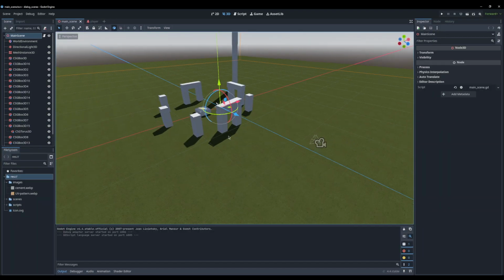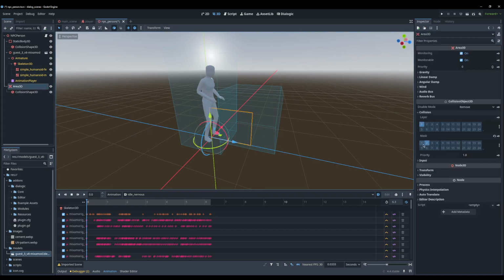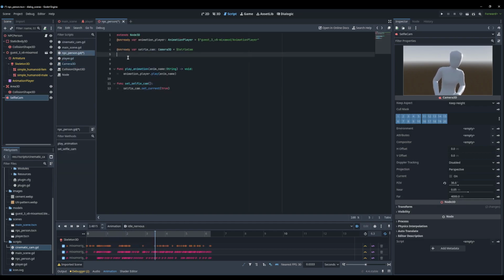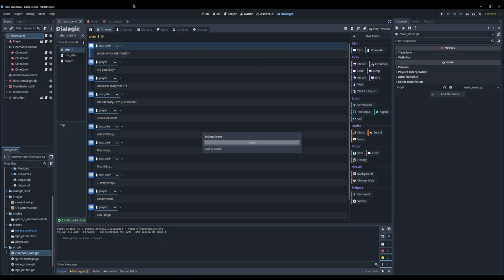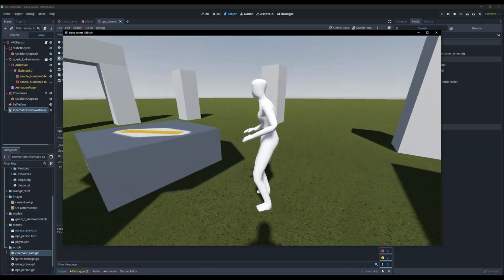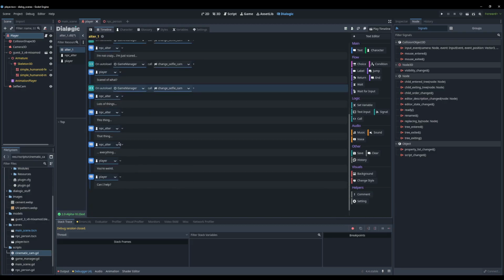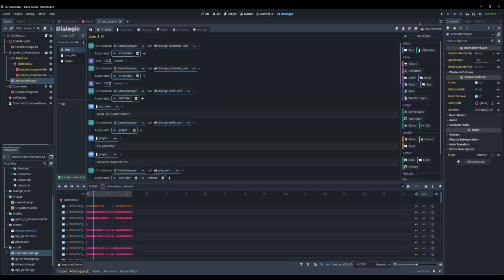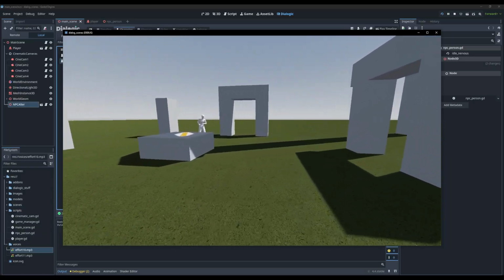Cinematic Dialogue the EASY Way | Godot Cutscene Tutorial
NOTE: The recording messed up around 44mins in, loses about a minute of footage- to fix the bug all I had to do was spell "player" right in the code 😙 then we moved on to setting the players camera back to the normal FPS one but thats all recorded, just missing the context haha.

Today was about making really cool dialog cinematic scenes inside Godot, the easy way, the simple way!

I'd extend this code by making the timeline name an @export variable too so you can make more copies of the NPC (just change its name in the main scene) and use a different timeline but ill let you guys work out how to do it :) (or come join the discord for help lmao)

0:00 intro
1:00 scene overview
2:00 importing player model
2:29 installing dialogic
4:07 character animation setup
7:06 creating NPC
11:52 creating cinematic cameras
14:50 npc Selfie Cam
17:27 Player Selfie Cam
18:33 create GameManager
19:11 Dialogic timeline character and style setup
22:00 camera renaming
22:55 Writing timeline/on ready test
26:30 NPC area trigger
28:45 lockdown player
31:27 NPC talk cooldown
34:05 camera changing script
40:02 calling cams in dialogic
46:18 adding character animation
50:20 resetting to idle animations
56:06 voice sound effects

(Thanks to @ForlornCreature for the chapters!)